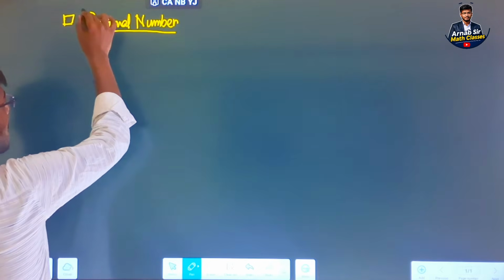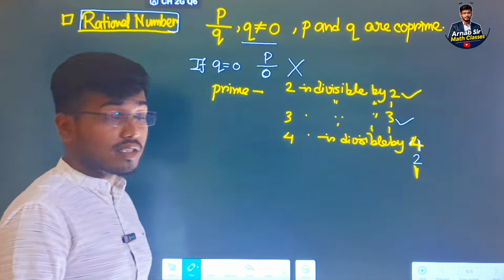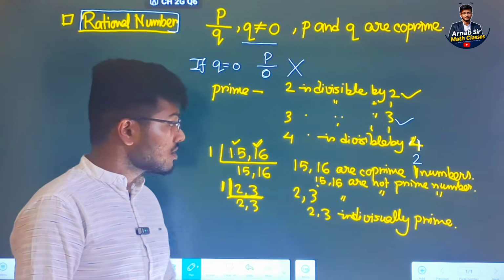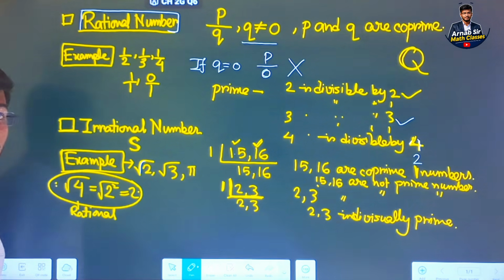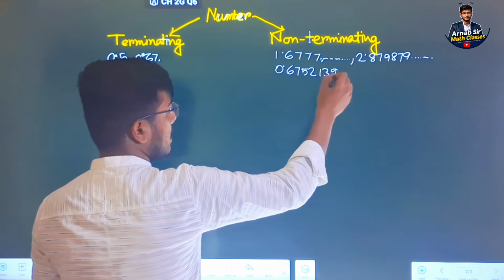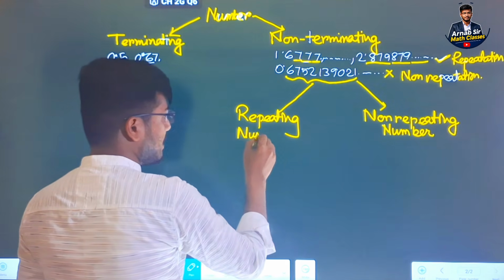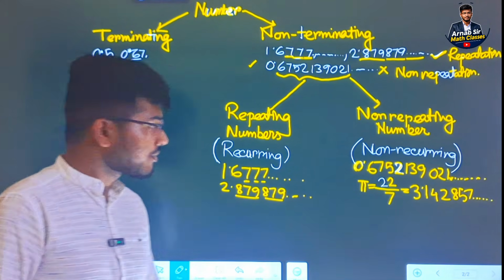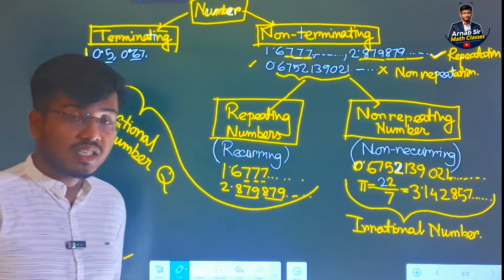Number System Full Basic Concepts (With Diagram) | Part 2 | CBSE Class 9 Maths | Arnab Sir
Welcome to Arnab Sir Math Classes!
In this video, we begin our journey into the Number System – Basic Concepts (Part 2), one of the most important topics in Class 9 Mathematics (CBSE/ICSE/State Boards).

This lesson is specially designed for beginners to clearly understand the fundamental concepts of the number system with diagrams, making it easy to visualize and remember.

👨‍🏫 Taught by Arnab Sir — Learn mathematics in a simple, logical, and conceptual way.

📚 What you will learn in this video:

Types of Numbers (Natural Numbers, Whole Numbers, Integers)
Rational and Irrational Numbers (Basic Idea)
Real Numbers and their classification
Diagram-based explanation for better understanding
Concept-building techniques for exams

The Number System is the foundation of mathematics. Without a clear understanding of this chapter, it becomes difficult to solve higher-level problems in algebra, trigonometry, and other topics. This video will help you build a strong base from the beginning.

Beginners who want to learn mathematics from scratch

🔥 Features of this video:
✔ Step-by-step concept clarity
✔ Use of diagrams for better visualization

📢 Coming Next:
➡ Number System Part 2 (Advanced Concepts & Questions)

numbersystem